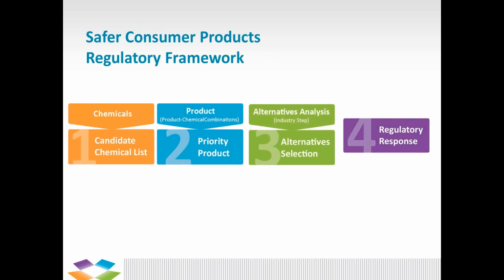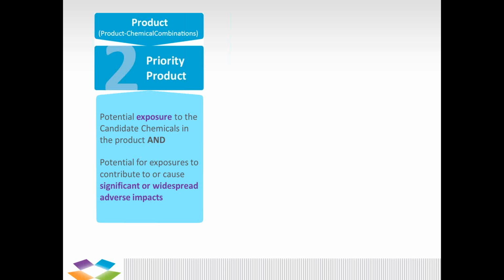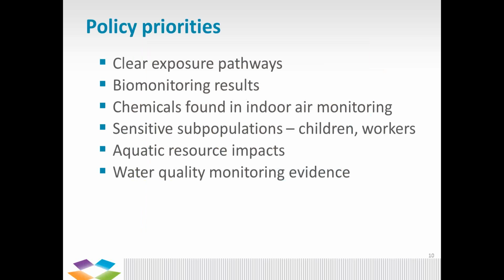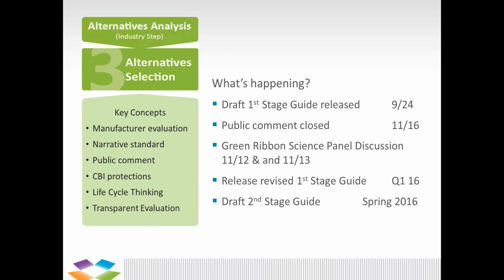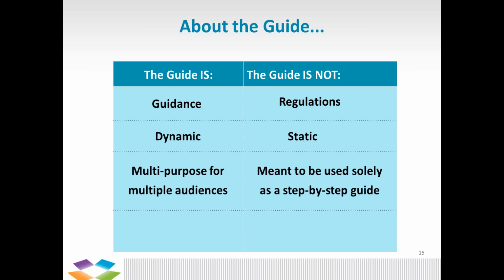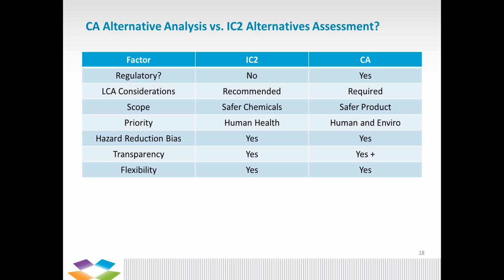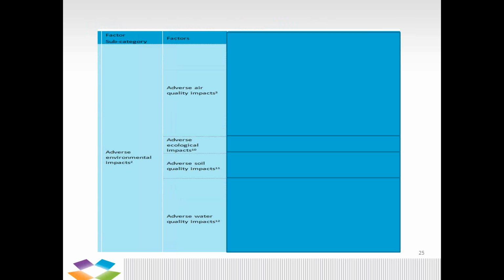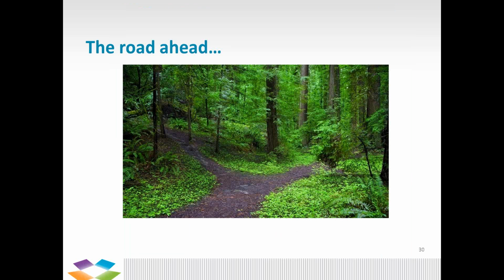IC2 Webinar: An update on California's Safer Consumer Products Program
Karl Palmer, Chief of the Safer Consumer Products Branch at the California Department of Toxic Substances Control (DTSC), provided an update on DTSC’s Safer Consumer Products Program and described how California's regulatory framework addresses Alternatives Assessment (AA), how DTSC selects which chemical-product combinations to focus on, and how DTSC will share AA reports and data.